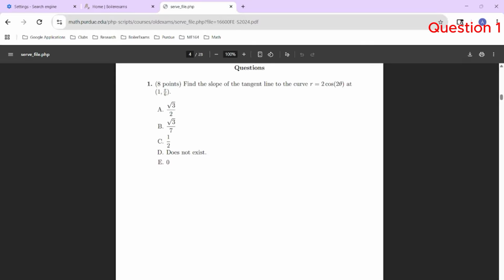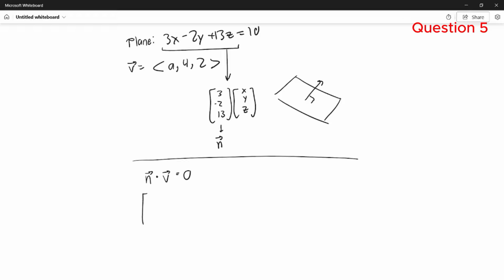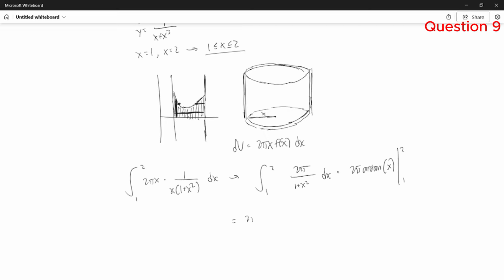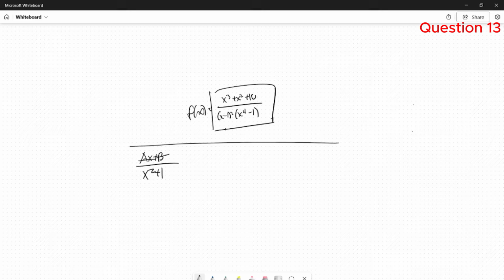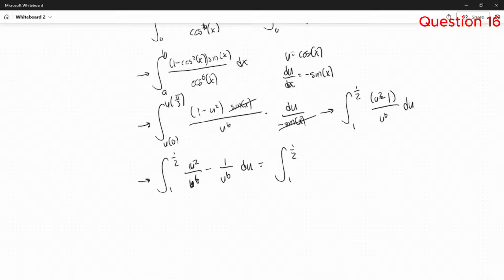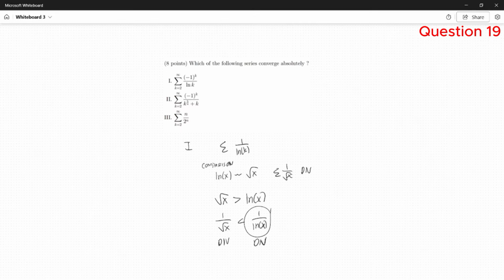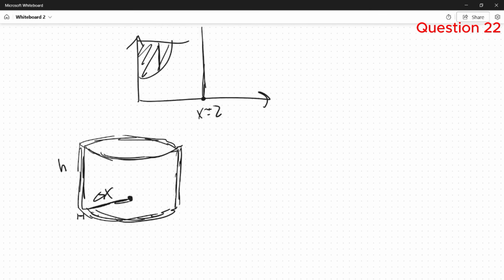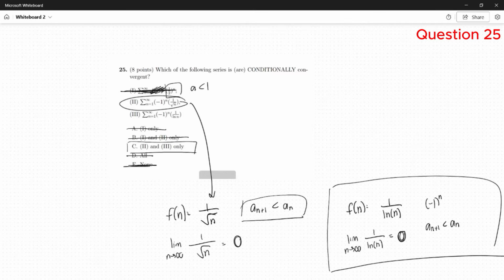MA 166 Spring 2024 Final Exam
Made by Aiden